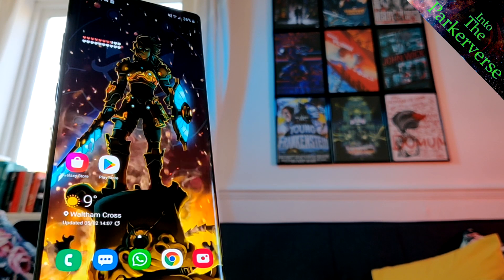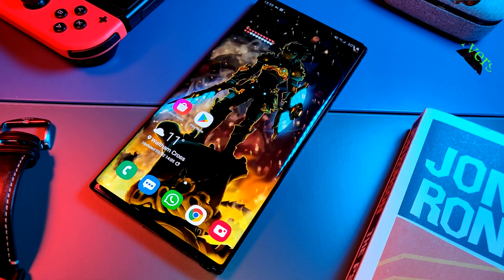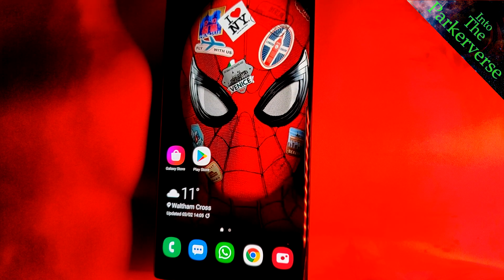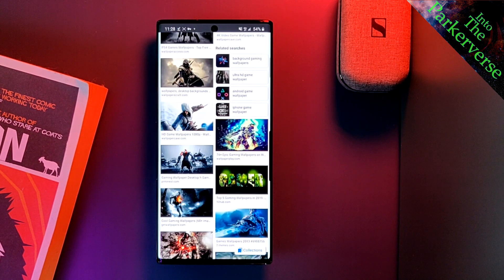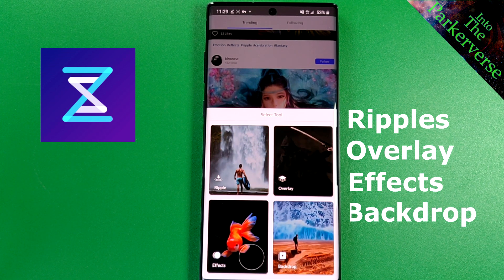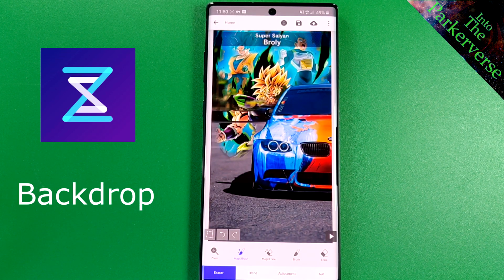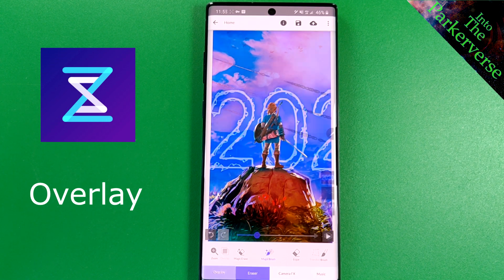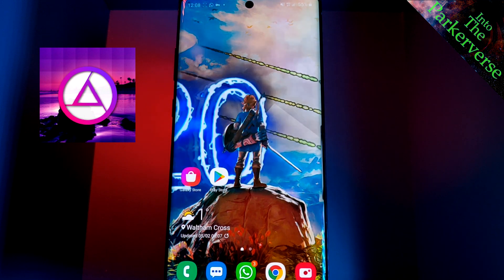How To Create Your Own Custom Live Wallpaper 2020 - Android Smartphone Tutorial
This being our First tech related video, I thought I would show you how you to create your own custom 3D Live wallpaper and customise your Android phone to match your personality. Using the
best live wallpaper android apps!

Take your homescreen to the next level, Upgrade your wallpaper to match your style in 2020!! Make sure you use 4k photos and images to get the best live wallpaper results.